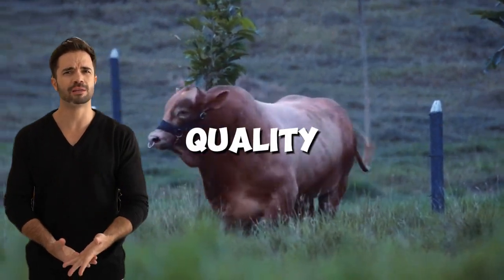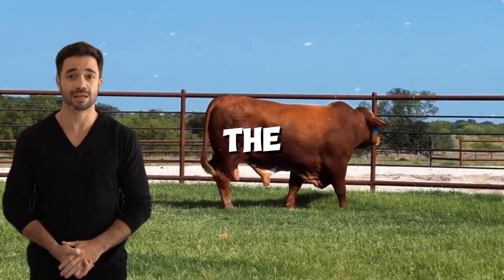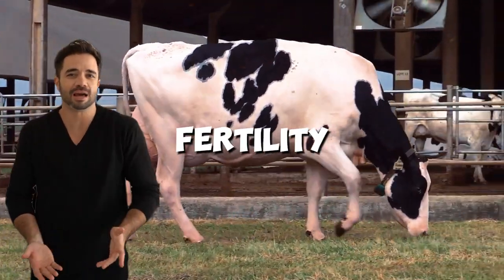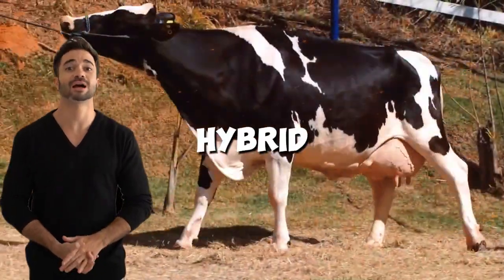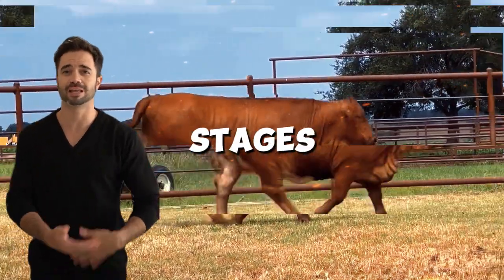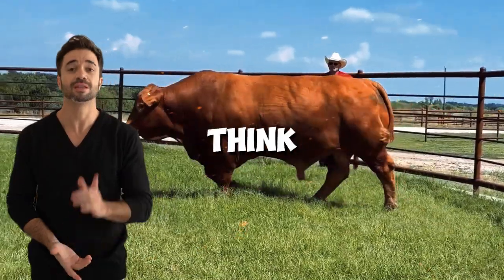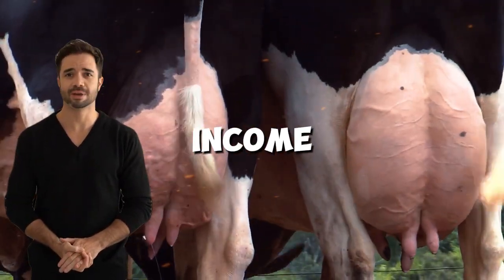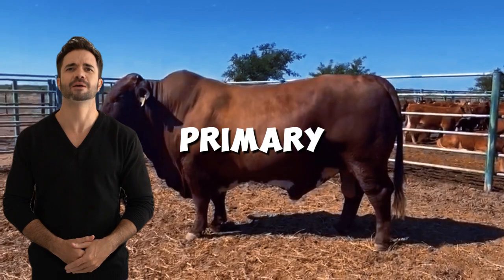"Holstein x Beefmaster Cross: The Future of Livestock Farming Explained!"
Discover the revolutionary potential of the Holstein and Beefmaster cross! Combining the unmatched milk production of Holstein with the resilience and meat quality of Beefmaster, this hybrid breed is transforming livestock farming. Learn how this dual-purpose system boosts efficiency, adaptability, and sustainability. Perfect for farmers looking to maximize milk and meat yields while reducing costs and improving profitability. Don’t miss the future of diversified farming—watch now!